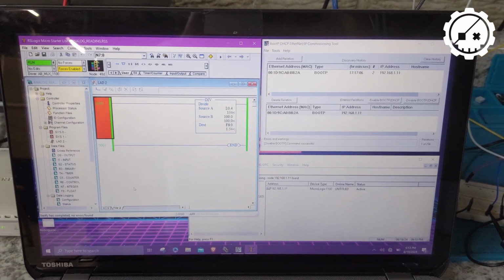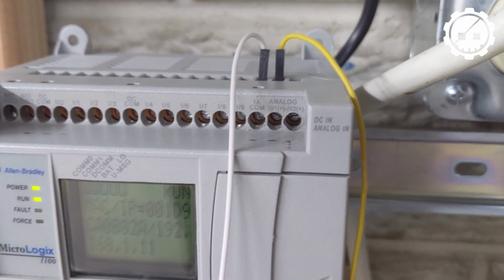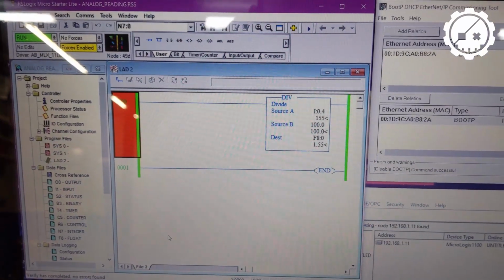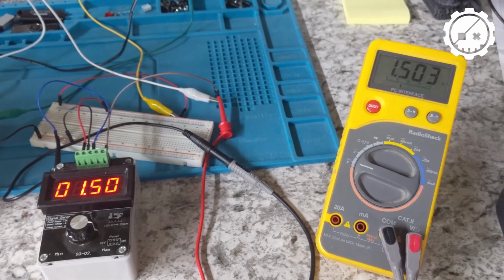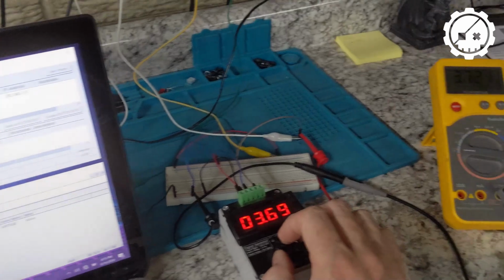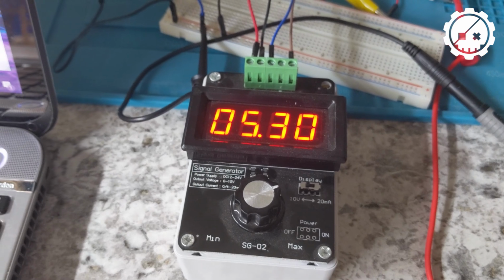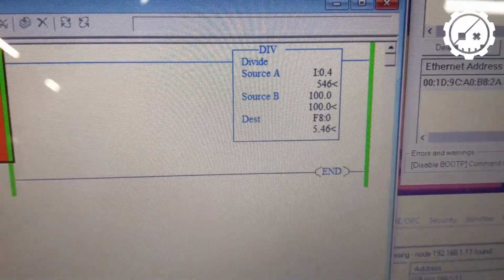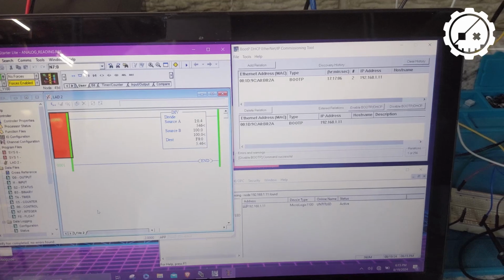PLC Signal Gen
Simple setup of a Signal Generator (voltage) and a Micrologix PLC